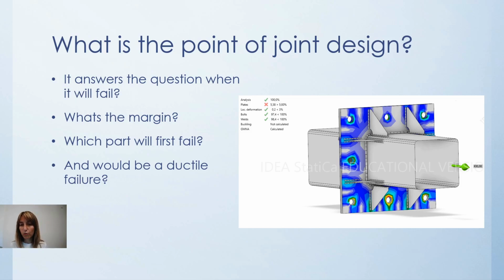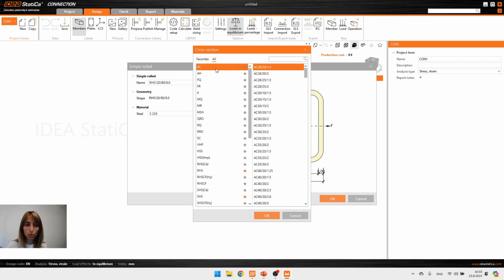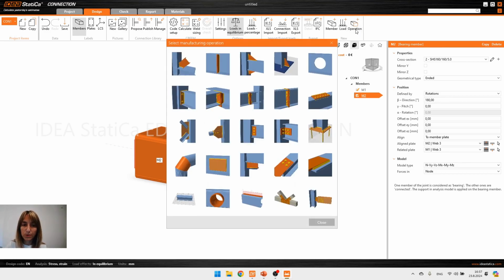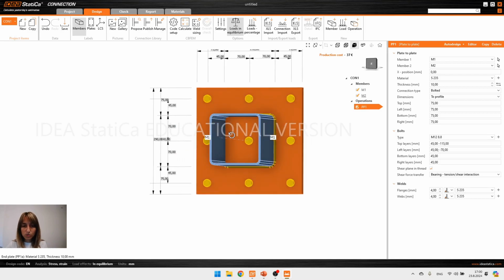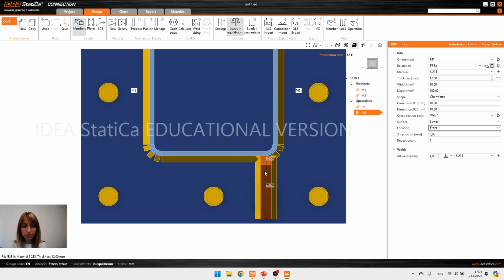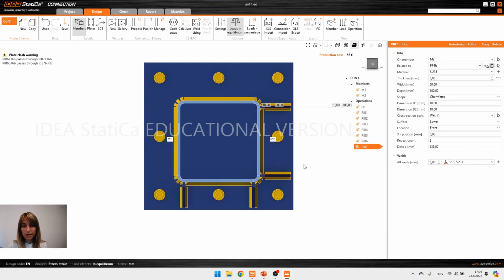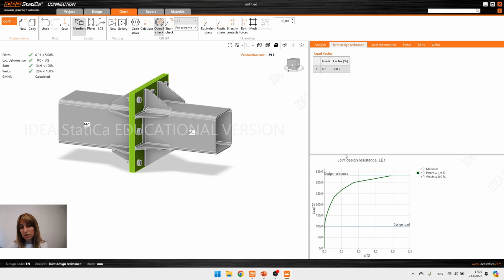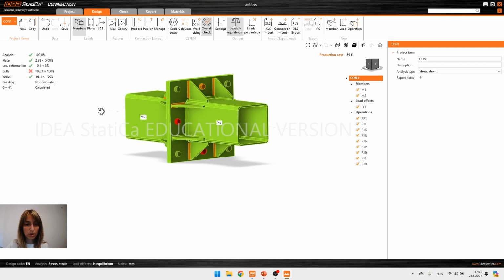HOW TO: Perform design resistance analysis in IDEA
In this video I cover the topic of design resistance analysis that is very pratical for use of same design under different load conditions. By performing this analysis you will have information of what is the margin in the connection and how close it is to failiure. We will apply it on a simple example of a beam to beam connection.